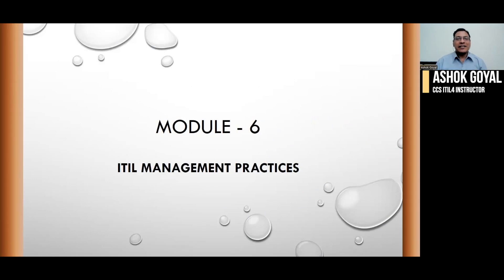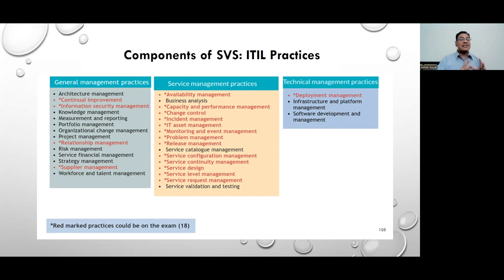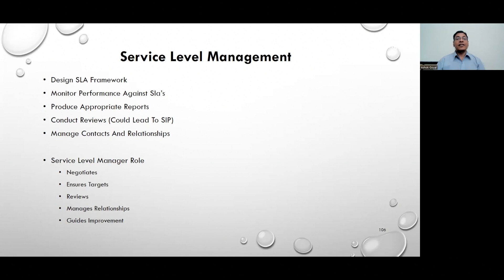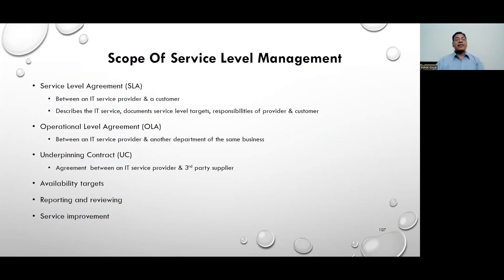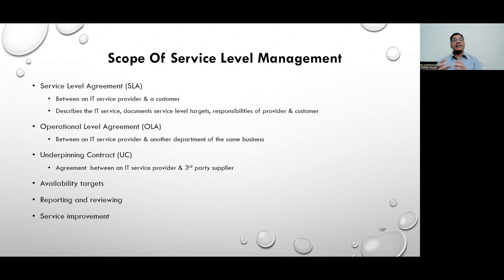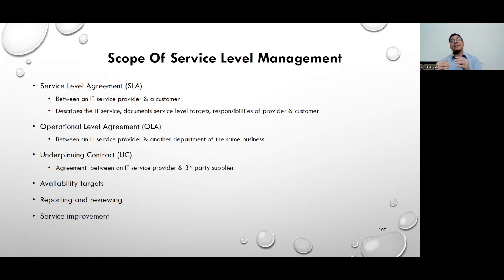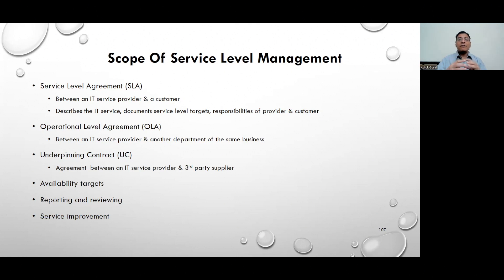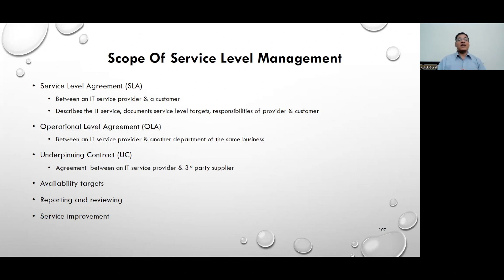ITIL 4 Foundation: ITIL Management Principles | Practices and Procedures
ITIL® 4 Foundation is the most well-known entry-level ITIL certification available for IT professionals. This newest training for the ITIL framework is designed to introduce learners to the management of modern IT-enabled services, including key concepts and common language used in the ITIL services lifecycle, how lifecycle stages are linked, processes involved, and best practices for improving the quality of IT services across the IT organization.

In this video, we'll start our ITIL4 Service Management Overview with an introduction to the Three Principles of Service. We'll then move on to discuss Service Operations, covering topics such as service restart and change, and service alerts. We'll finish our overview of ITIL4 Service Management by looking at Continual Service Improvement, covering topics such as performance management and quality assurance.

If you're looking to learn more about ITIL4 Service Management, this overview is a great starting point. We'll take you through each of the four main concepts in detail, covering key concepts and terminology related to ITIL4 Service Management. This overview will help you gain a comprehensive understanding of ITIL4 Service Management practices, and help you to start.

CCS Learning Academy offers highly advanced certified cybersecurity courses and an intensive cybersecurity boot camp!

To get social follow us below!

0:00 Introduction
0:15 Components of SVS: ITIL Practices
3:33 Scope Of Service Level Management
6:47 Availability Management
9:46 Capacity Management